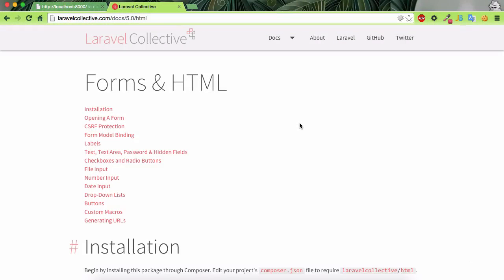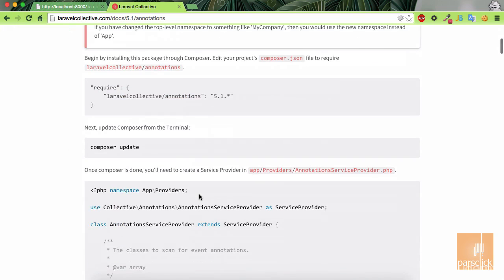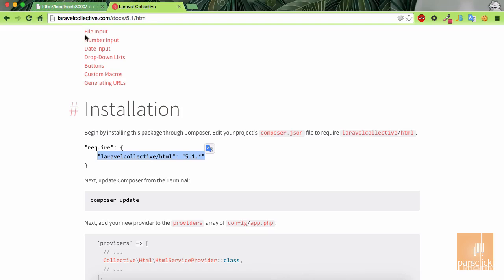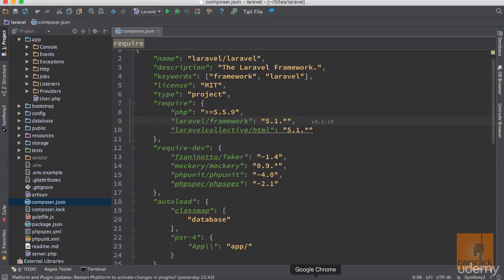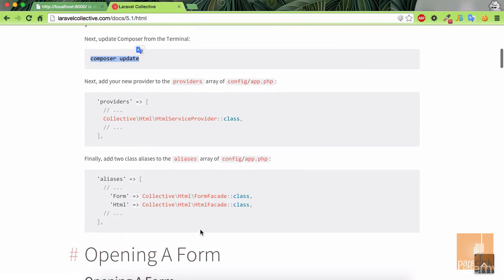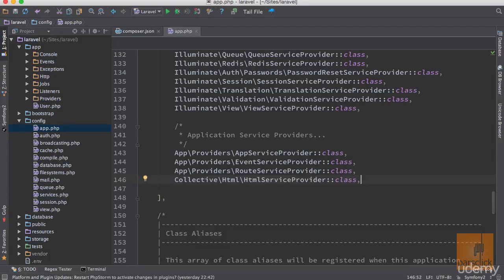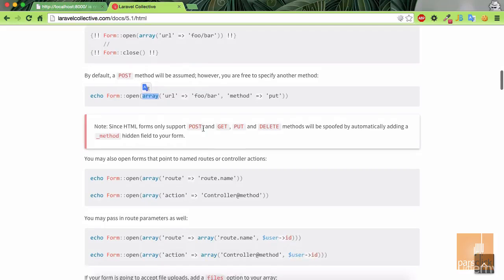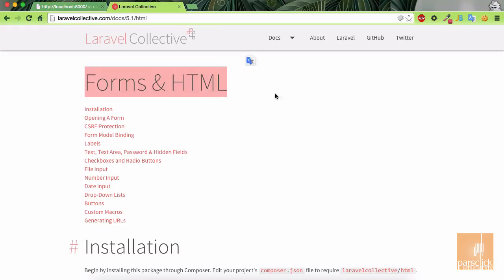how Install laravel Forms and HTML Helpers